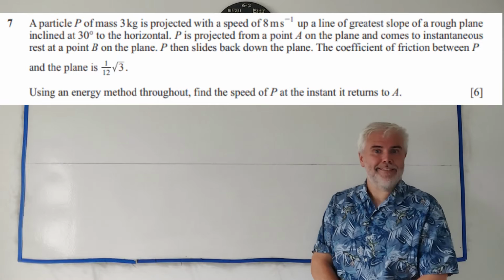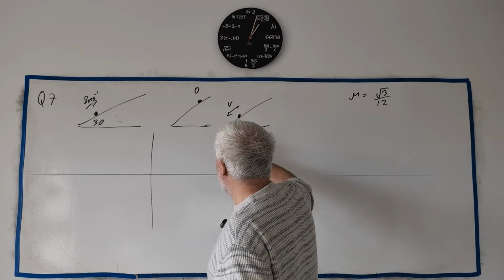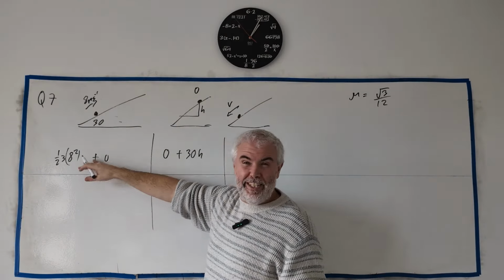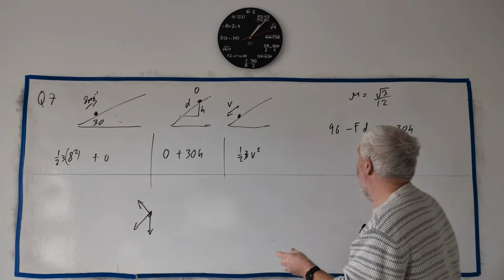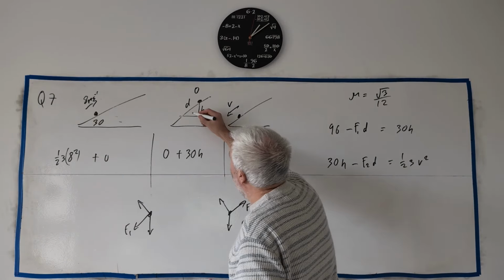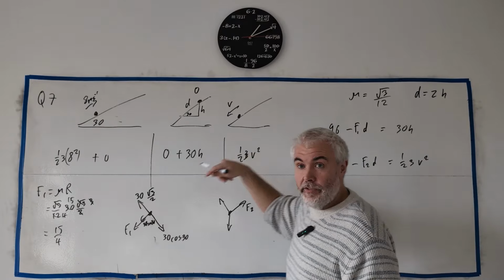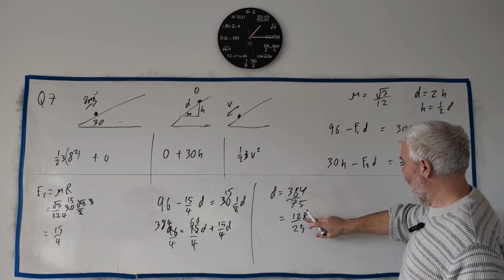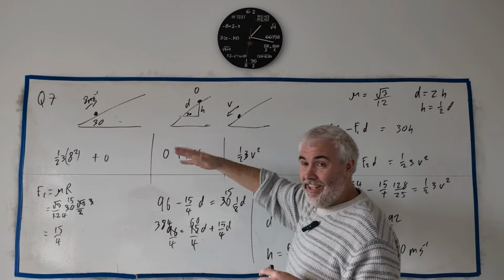Q7 solutions for CIE A level Maths Mechanics paper 42 Summer 2025 9709/42/m/j/25